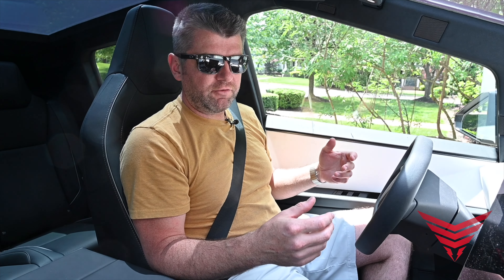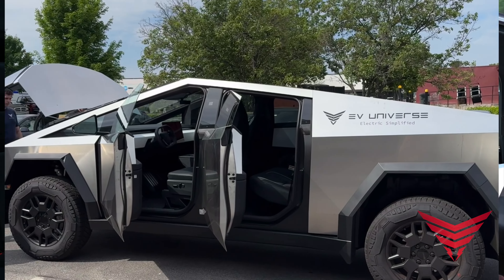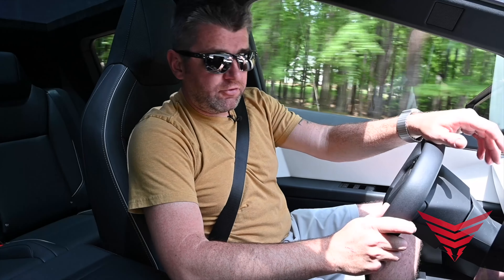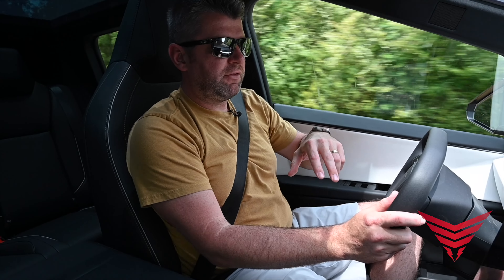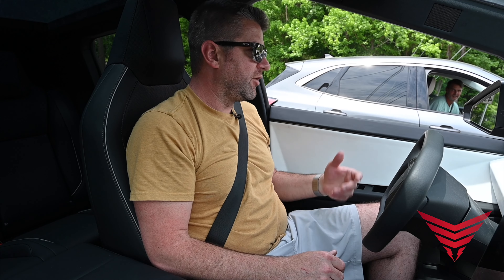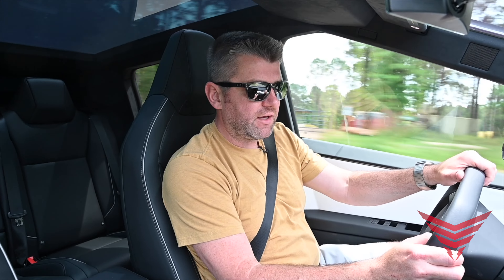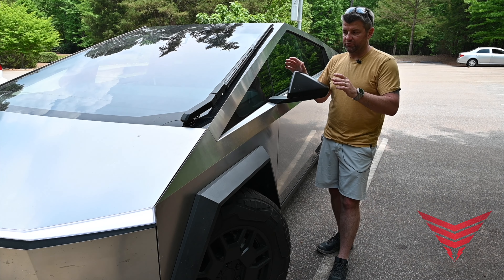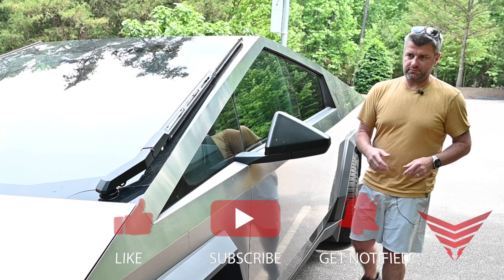Tesla Cybertruck First Drive: Love it or Hate It?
The Tesla Cybertruck is undeniably innovative, but it's not perfect. It's a love-hate kind of thing, but definitely worth a test drive! Tom Flitton finally gets his hands on the new electric truck and brings his perspective to what life might look like driving a piece of abstract art.

Here are some of his key takeaways:

The steering wheel is a squircle (square circle) and it uses steer-by-wire which takes some getting used to.
The acceleration is not the fastest but still quicker than the F-150 Lightning.
The regenerative braking is more aggressive than other EVs but Tom likes it.
The user interface on the center touchscreen is helpful and displays things like navigation, traffic lights and nearby objects.
The ride quality is good and Tom could see himself using this truck for hauling stuff.
The exterior stainless steel panels are rough and Tom bumped his shoulder on them.
Overall, Tom thinks the Cybertruck is an important moment for the automotive industry but there are some refinements that should have been made.